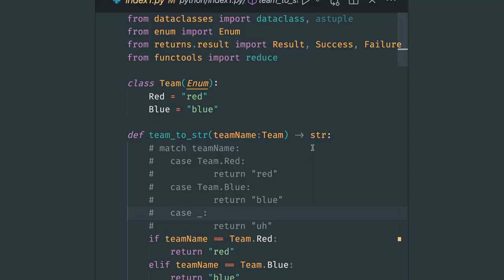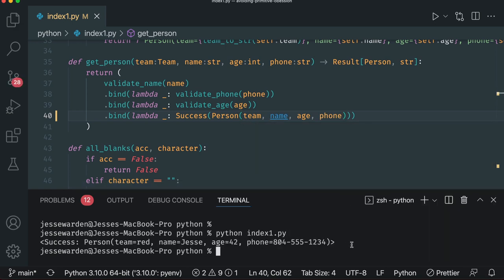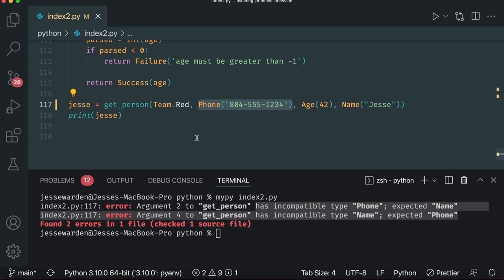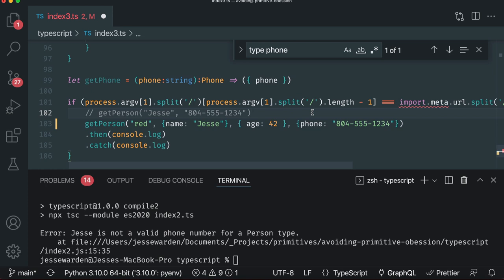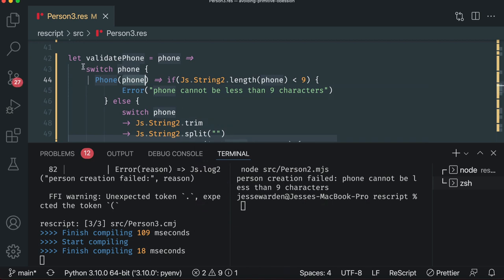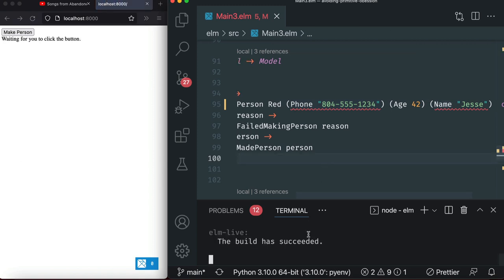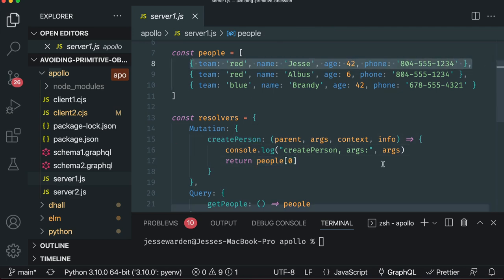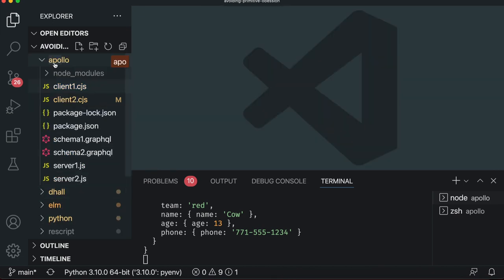Avoiding Primitive Obsession Using 6 1/2 Programming Languages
We cover why primitive obsession is a problem, and how to solve it in both dynamic and typed languages. Seeing the same technique implemented in various languages helps give you context, see the tradeoffs more clearly, and see how it is a core problem regardless of language and tool set. It'll help make your code more likely to work and more readable for you and your co-workers.

0:00 Introduction
3:30 Python Dataclasses
15:45 TypeScript Discriminated Unions and Record Types
24:29 ReScript Variants, Records, and Named Type Aliases
30:15 Elm Types, Records, and Named Type Aliases
36:09 GraphQL, JavaScript, and Apollo - Objects and Records
46:07 Dhall Types, Records, and Functions
55:11 Conclusions